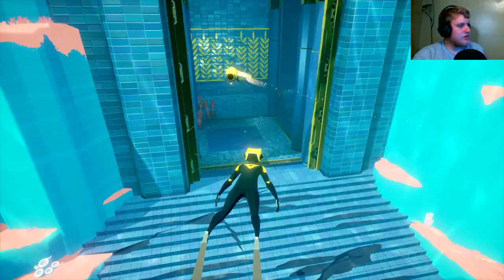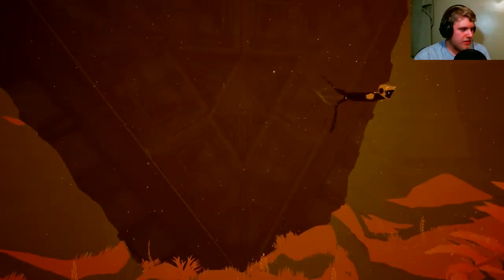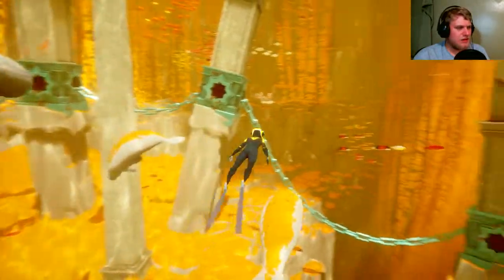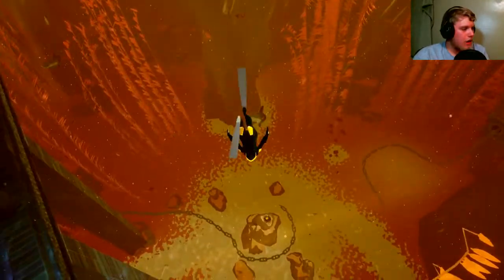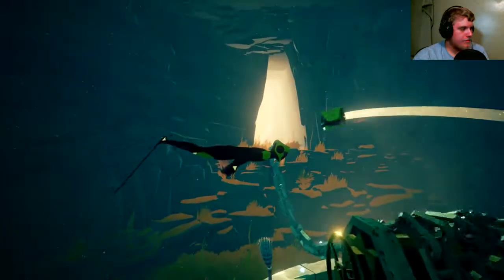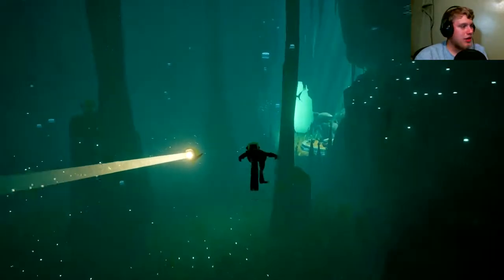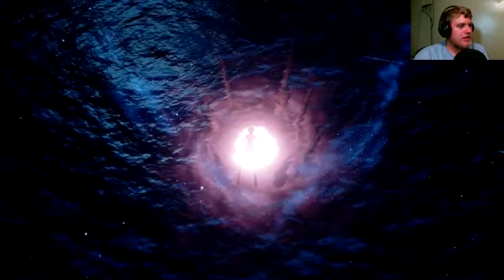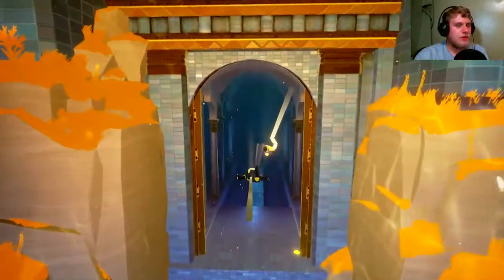PANIC!! ~ Abzu Part 3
Hey Guys! Today I'm Here with a more chill, relaxing game that I haven't given much thought until now... Abzu! Enjoy :)